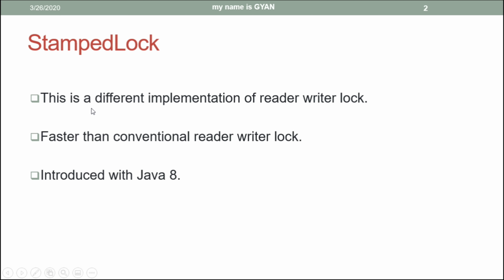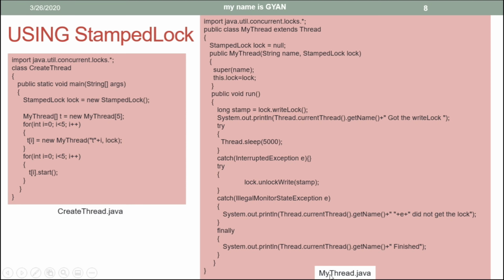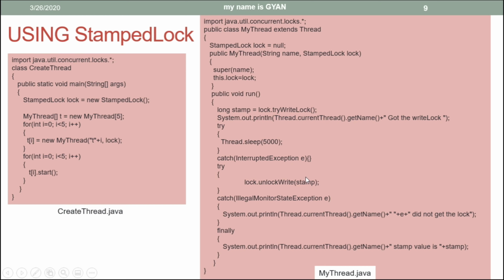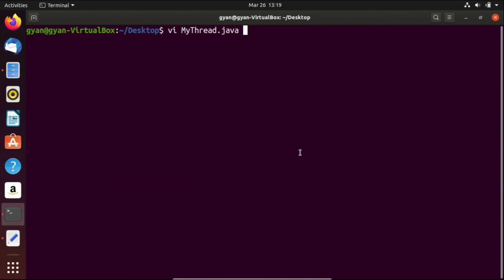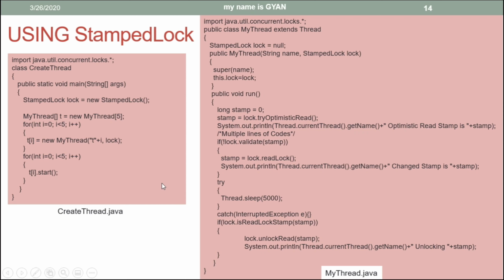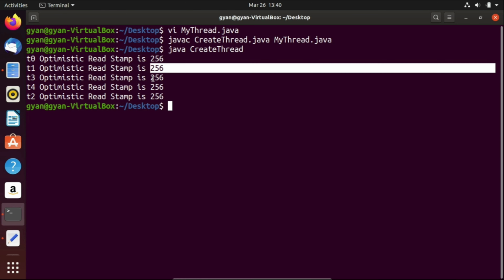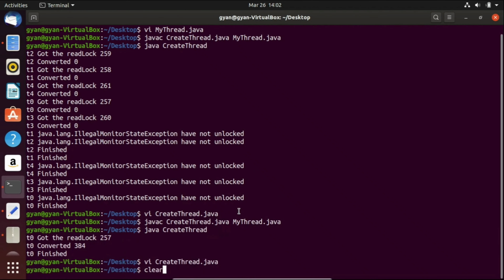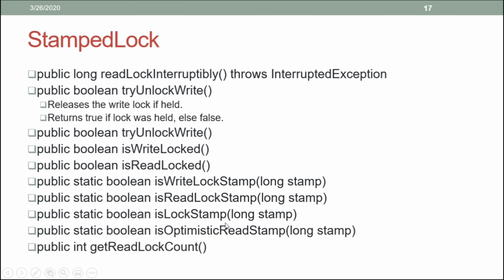Multithreading in Java | #53 | StampedLock Class in Java 8 & Higher Versions | A Complete Tutorial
CreateThread.java

import java.util.concurrent.locks.*;
class CreateThread
   public static void main(String[] args)
      StampedLock lock = new StampedLock();
      MyThread[] t = new MyThread[5];
      for(int i=0; i lt 5; i++)

MyThread.java for writeLock:

import java.util.concurrent.locks.*;
public class MyThread extends Thread
   StampedLock lock = null;
   public MyThread(String name, StampedLock lock)
     super(name);
     this.lock=lock;
    public void run()
       long stamp = lock.writeLock();
       System.out.println(Thread.currentThread().getName()+" Got the writeLock ");
       try
         Thread.sleep(5000);
       catch(InterruptedException e){}
       try
        lock.unlockWrite(stamp);
       catch(IllegalMonitorStateException e)
          System.out.println(Thread.currentThread().getName()+" "+e+" did not get the lock");

MyThread.java (for tryOptimisticRead())

import java.util.concurrent.locks.*;
   StampedLock lock = null;
     super(name);
     this.lock=lock;
    public void run()
       long stamp = 0;
       stamp = lock.tryOptimisticRead();
       System.out.println(Thread.currentThread().getName()+" Optimistic Read Stamp is "+stamp);
       /*Multiple lines of Codes*/
       if(!lock.validate(stamp))
         stamp = lock.readLock();
         System.out.println(Thread.currentThread().getName()+" Changed Stamp is "+stamp);
       try
         Thread.sleep(5000);
       catch(InterruptedException e){}
       if(lock.isReadLockStamp(stamp))
        lock.unlockRead(stamp);
        System.out.println(Thread.currentThread().getName()+" Unlocking "+stamp);

MyThread.java for lock conversion:

import java.util.concurrent.locks.*;
   StampedLock lock = null;
     super(name);
     this.lock=lock;
    public void run()
       long stamp = lock.readLock();
       System.out.println(Thread.currentThread().getName()+" Got the readLock ");
       long stamp1 = lock.tryConvertToWriteLock(stamp);
       if(stamp1!=0)
        stamp=stamp1;
       try
        lock.unlockWrite(stamp);
       catch(IllegalMonitorStateException e)
        System.out.println(Thread.currentThread().getName()+" "+e+" have not unlocked");